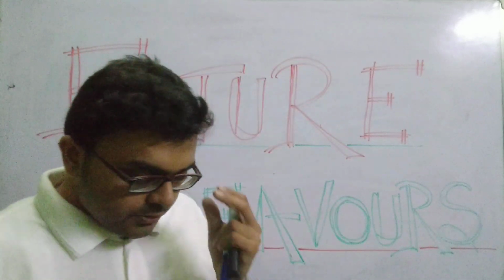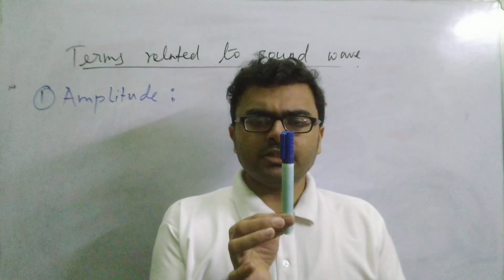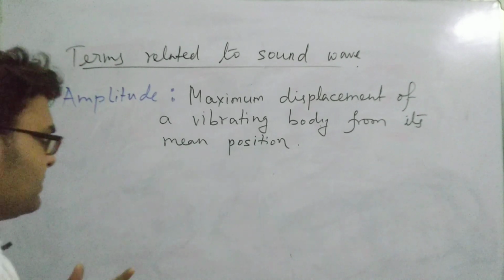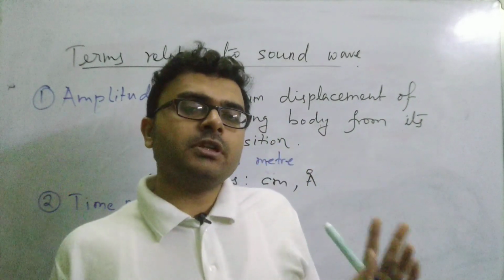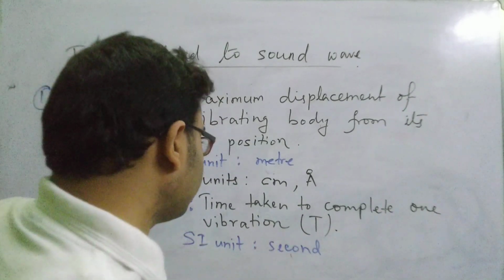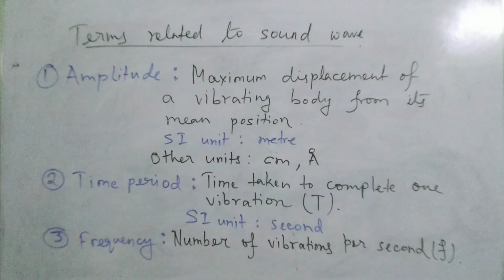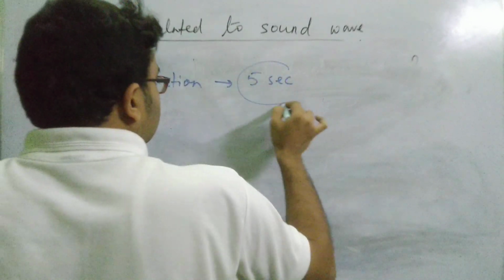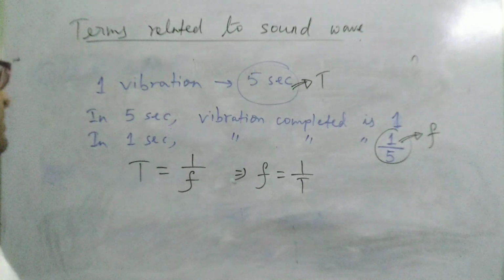25 November 2023